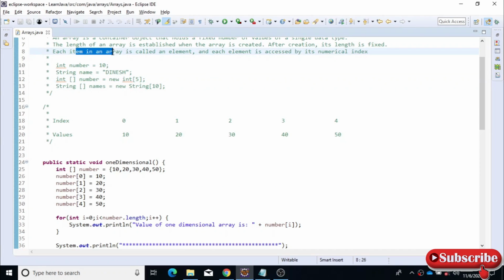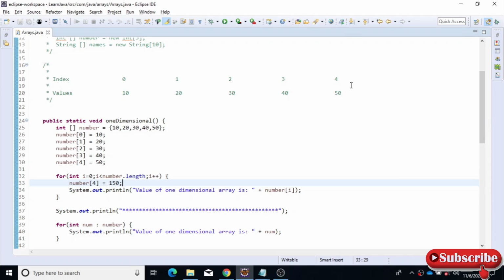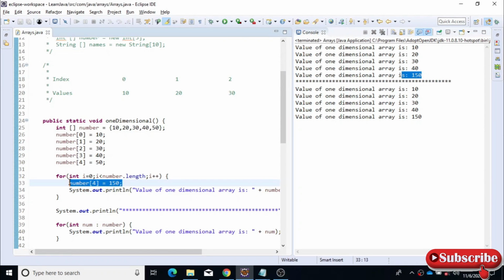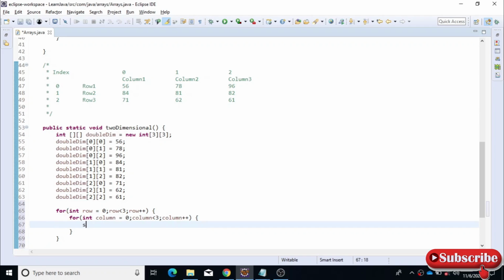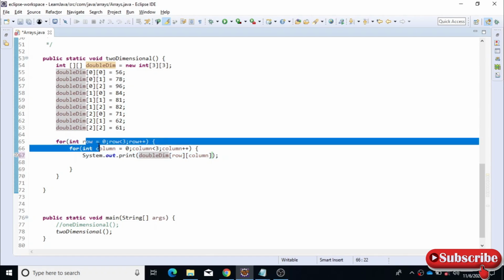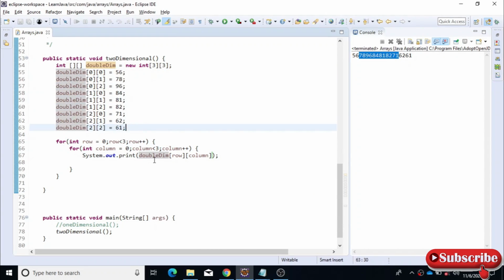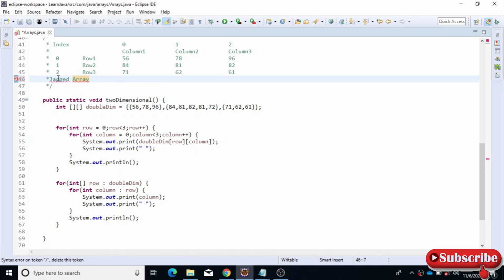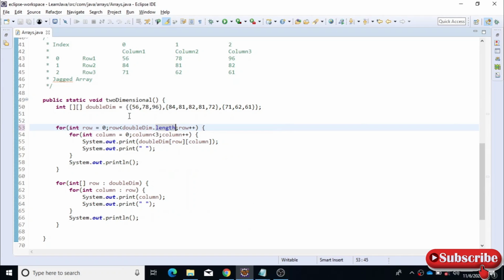Array in Java - Part 1(1D and 2D Array)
In this video, i have explained the 1D and 2D array with examples and when to choose the 1D & 2D array in programming